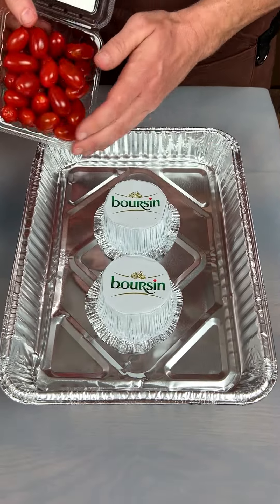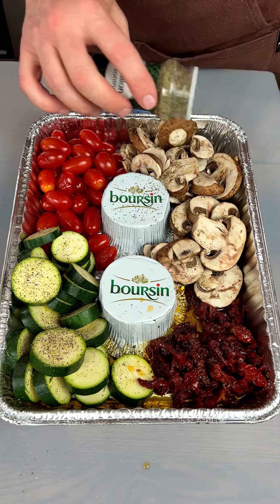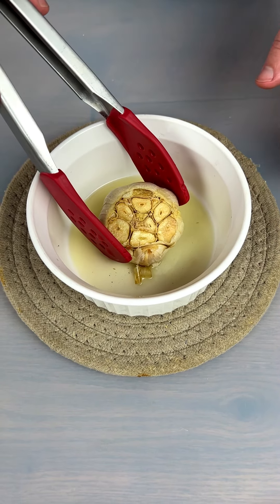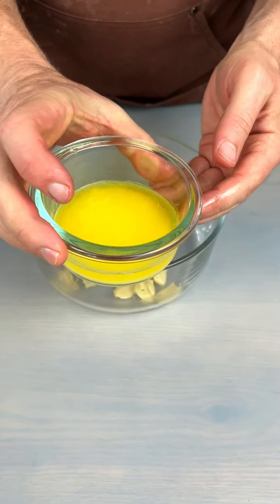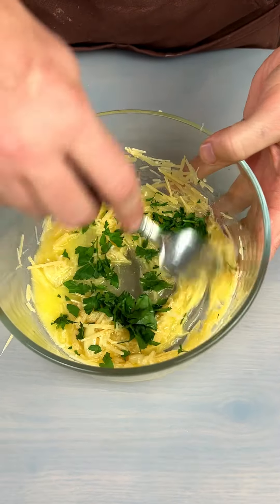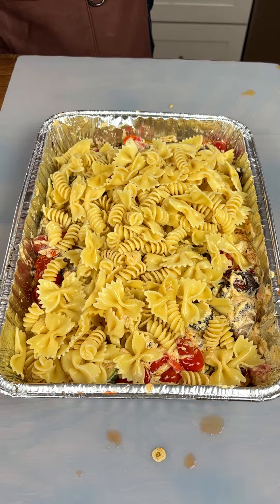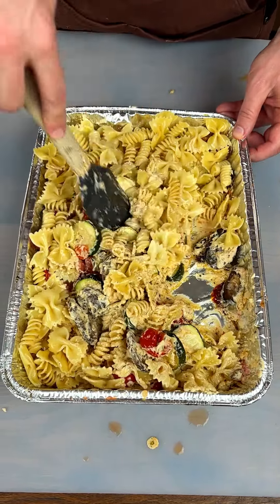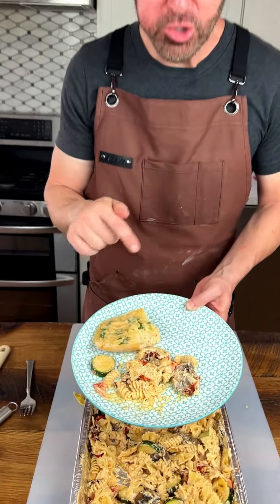this Italian dish will surprise you